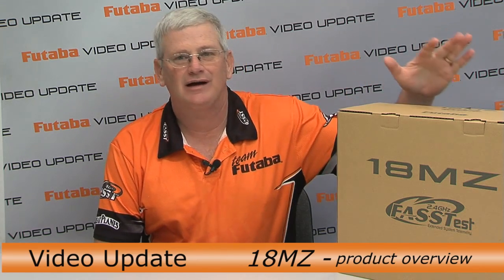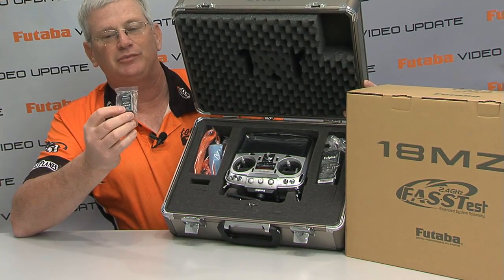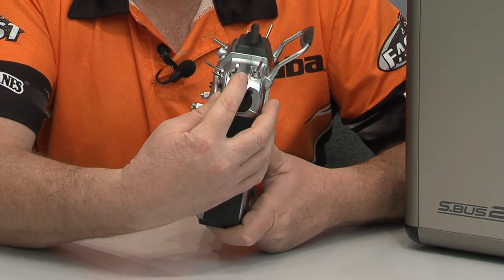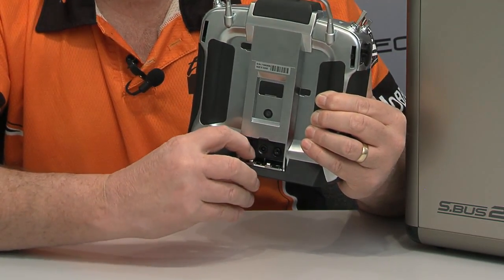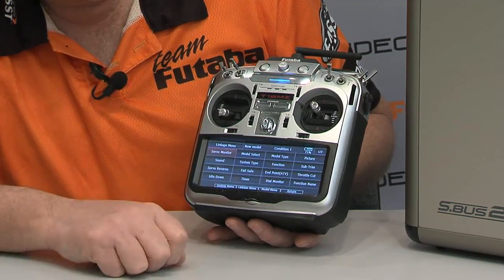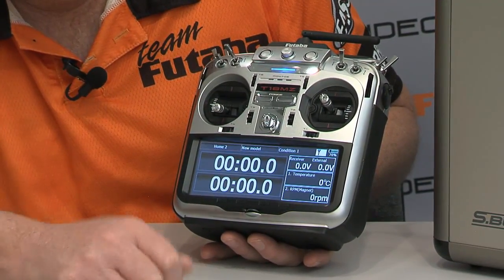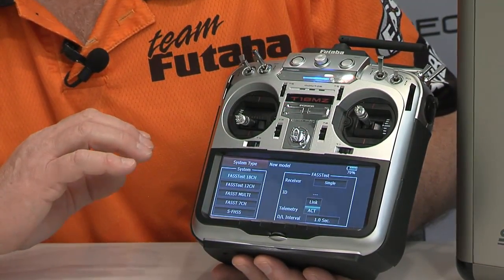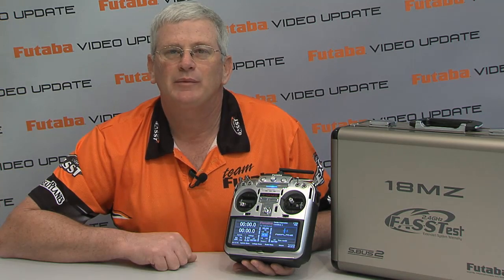Futaba® Video Update - 18MZ 18-Channel 2.4GHz FASST Computer Radio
It's going to change the way 2.4GHz systems are designed — and take your radio control experience to new heights! Futaba's first true 18-channel radio, the 18MZ is the most advanced 2.4GHz system in the world, with FASSTest technology that makes it fully backwards-compatible with all FASST, FHSS and S-FHSS systems. It's also bi-directional, which means it can support a wide range of telemetry functions including RPM, temperature, voltage, altitude, GPS and fuel levels. The included R7008SB high-voltage receiver lets you use as many channels as you want. Other key features include a 6" touch screen, built-in camera, two USB ports, a 7.4V LiPo battery, SD card slot, serial interface, Easy Link ID™ and much more.